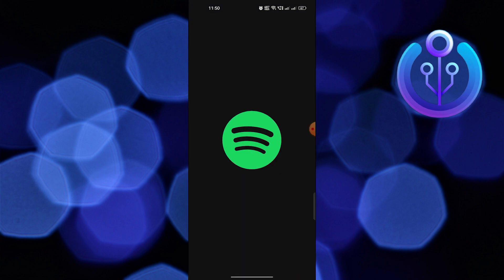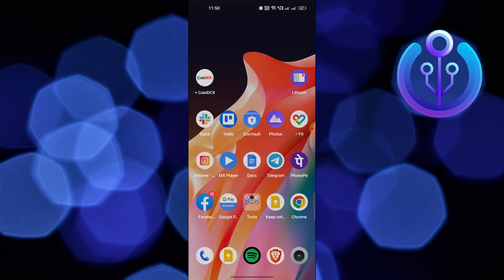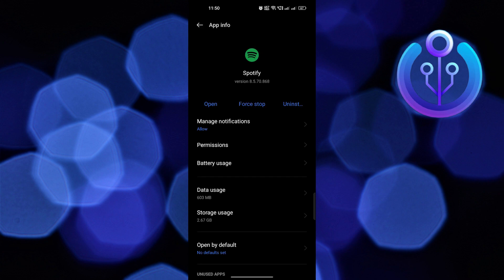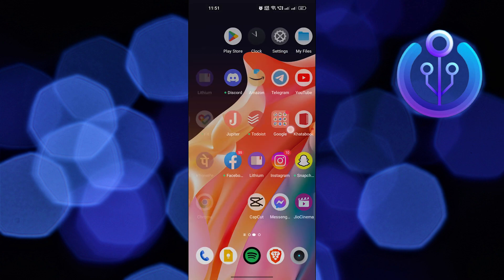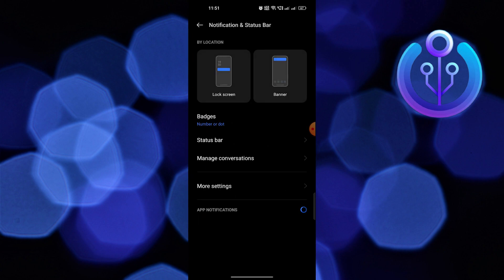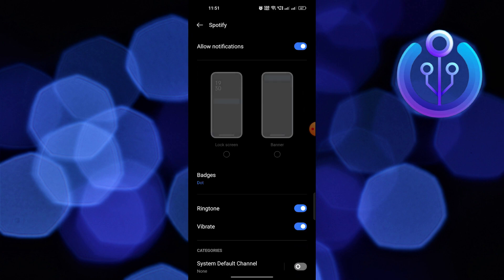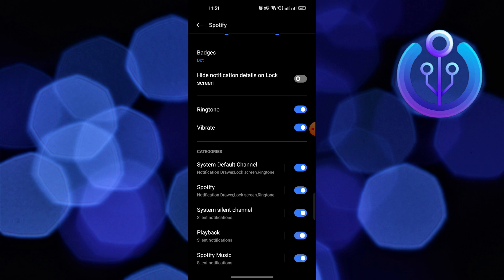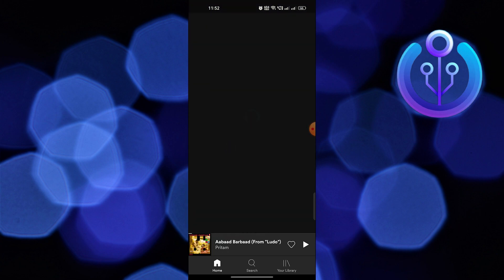How To Show Spotify on Lock Screen Android (New 2023)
In this tutorial, you will learn How To Show Spotify on Lock Screen Android in easy steps by following this super helpful tutorial to get a solution to your problem!!